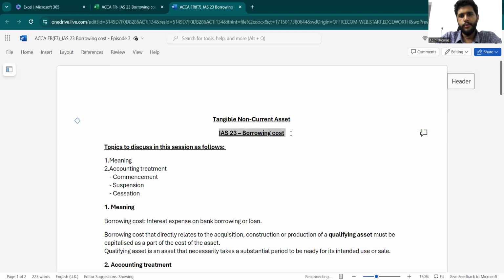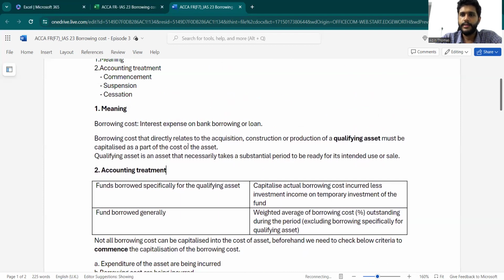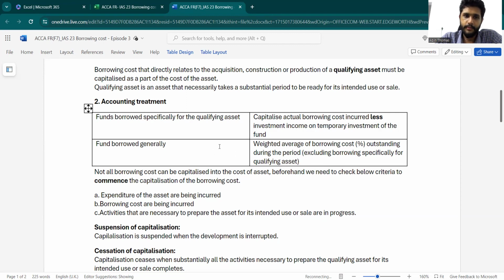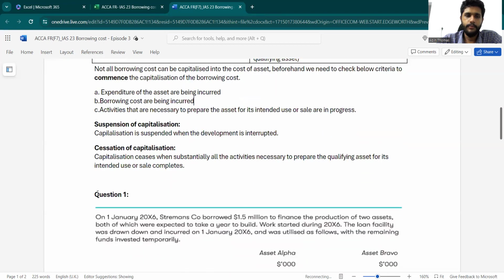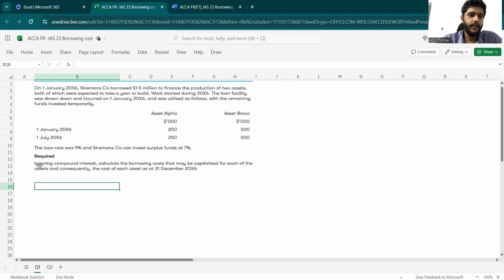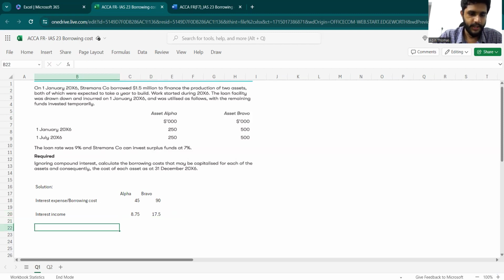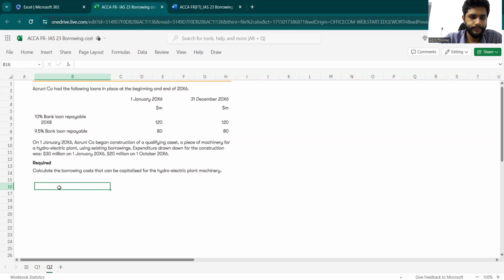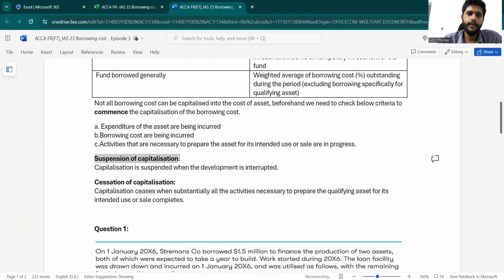ACCA FR(F7) _ IAS 23 Borrowing Cost - Episode 3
ACCA FRF7 IAS 23 Borrowing Cost